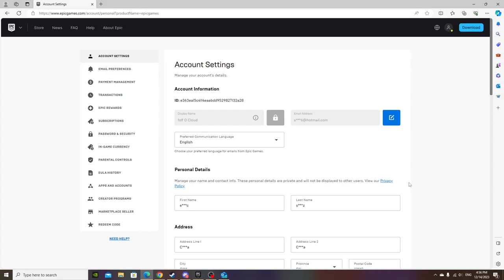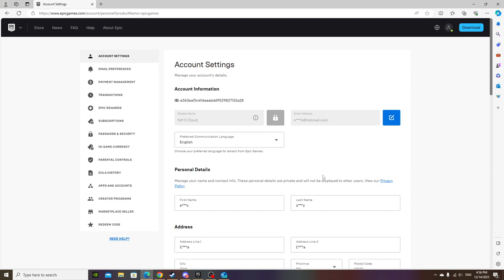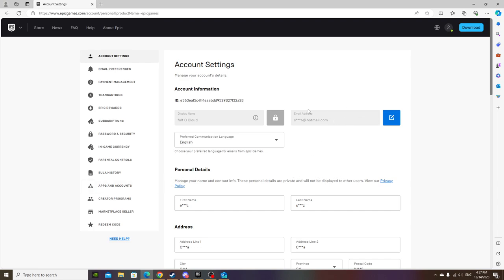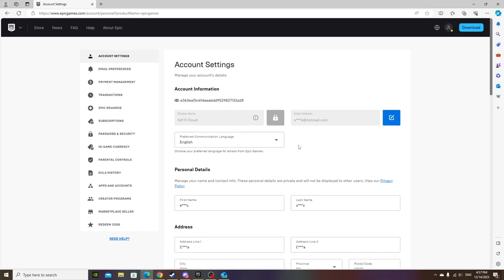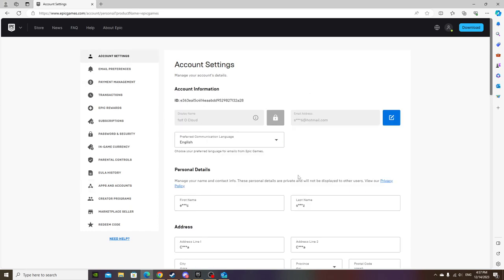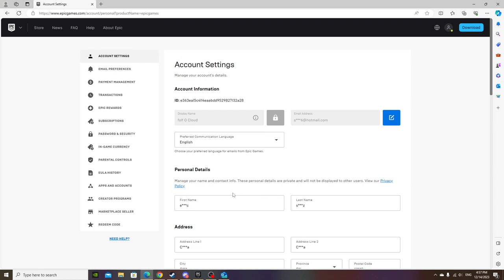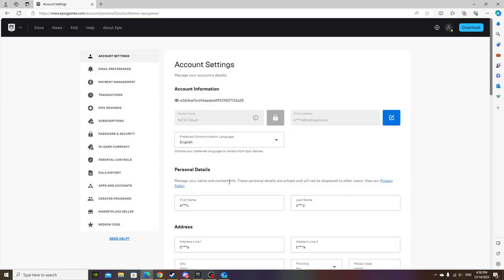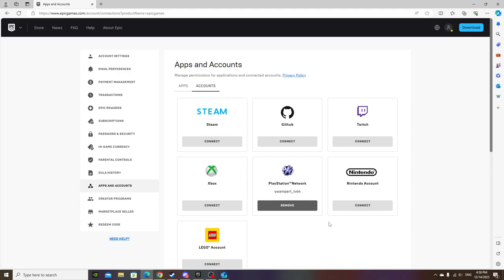I need help for my EpicGame account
back in 2019 I asked epic games to get this fixed.
I thought it would be like when I'm done but nope.
after a year or two I remember but then I forgot again but now I just want to make this video for all to see and them to see.
before I tweeted my problem and people ask me to get hackers to fix it.